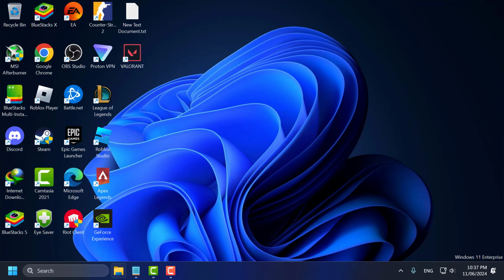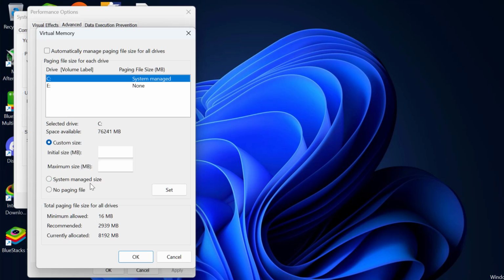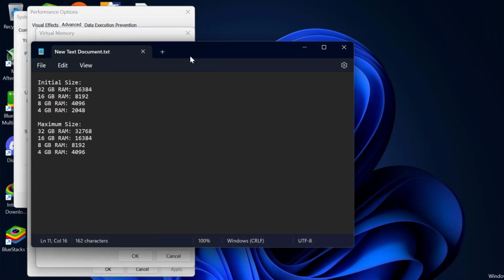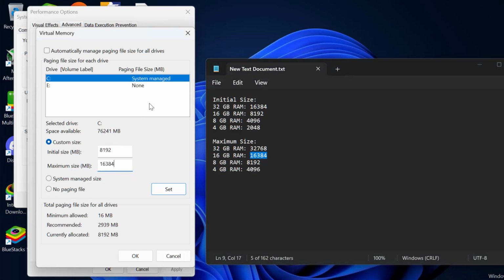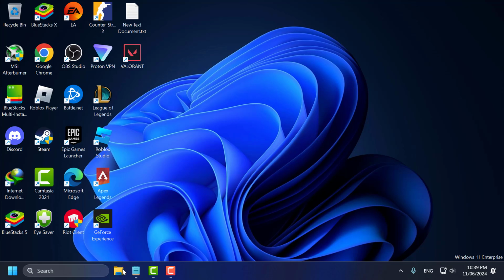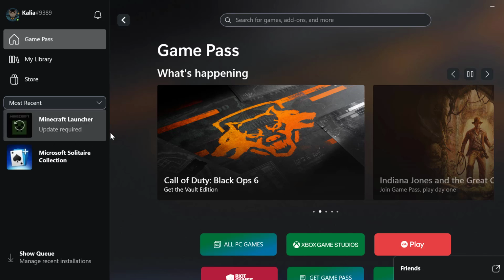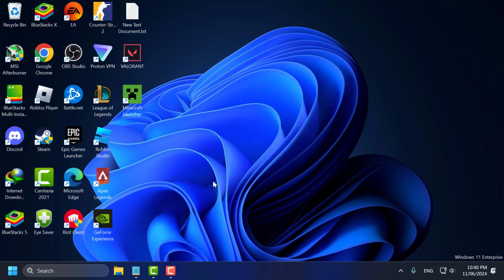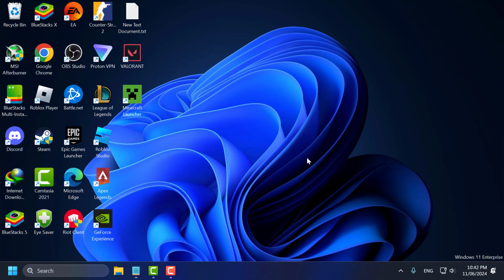How to Fix Call of Duty Black Ops 6 Crashing Error Code 0x00001338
Error code 0x00001338 in Call of Duty: Black Ops 6 is commonly caused by corrupted game files, outdated drivers, or conflicting software. To resolve this issue, first, try verifying and repairing the game files through your game launcher. Next, ensure your graphics card drivers and Windows are up to date. If the issue persists, disabling overclocking or running the game in safe mode may help. For a more thorough fix, try reinstalling the game to clear any corrupted data.

Initial Size:
32 GB RAM: 16384
16 GB RAM: 8192
8 GB RAM: 4096
4 GB RAM: 2048

Maximum Size:
32 GB RAM: 32768
16 GB RAM: 16384
8 GB RAM: 8192
4 GB RAM: 4096

00:00 Intro
00:13 Method 1
01:52 Method 2
02:16 Method 3
02:43 Method 4
03:15 Method 5
03:55 Method 6